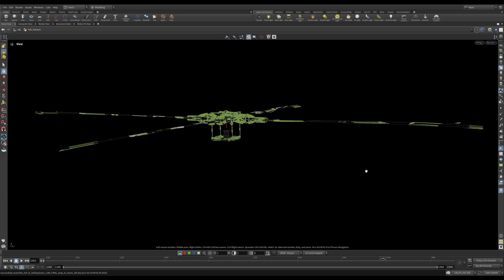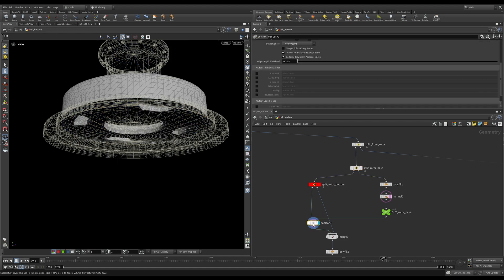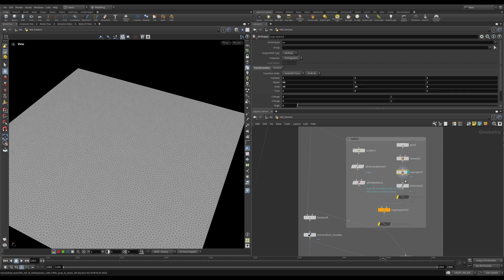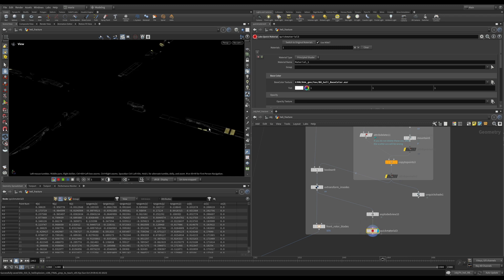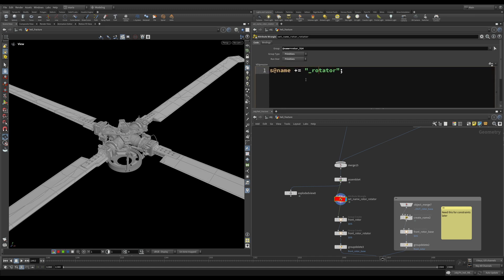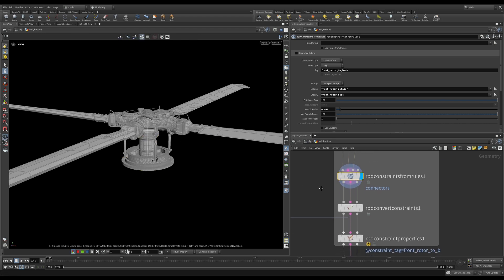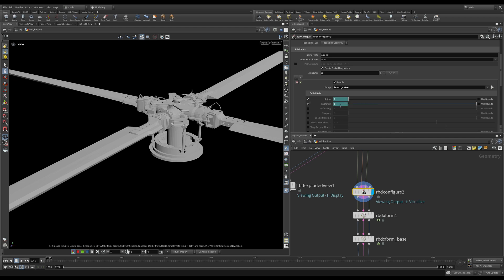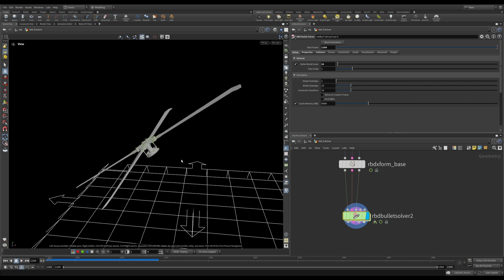7. Helicopter Fracturing Top Rotor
Prepare the top rotor of the helicopter for simulations. Practice geometry preparation,
custom fracturing, glue and hard constraints. Adjust RBD Configure properties and test
everything in an RBD Solver.